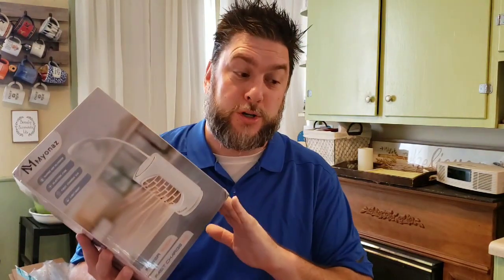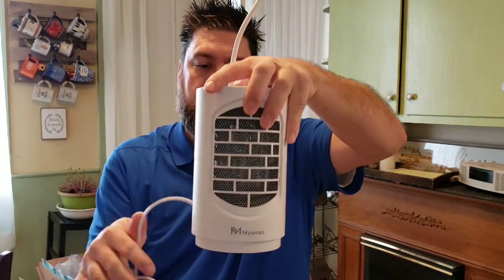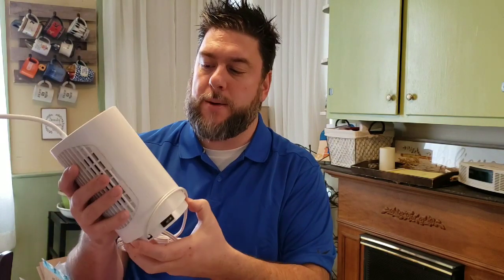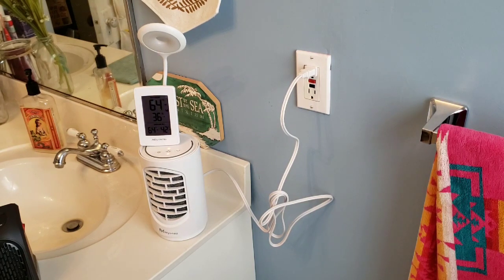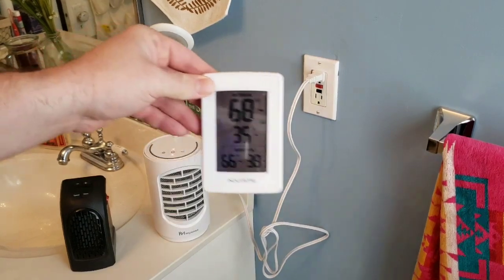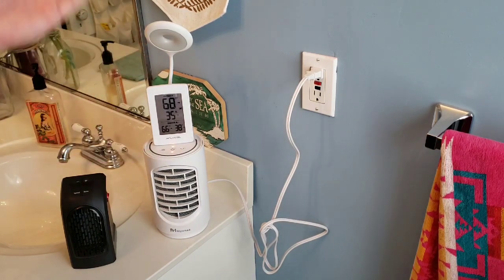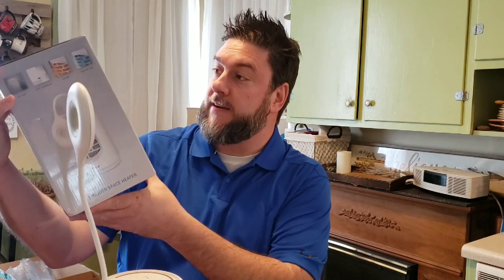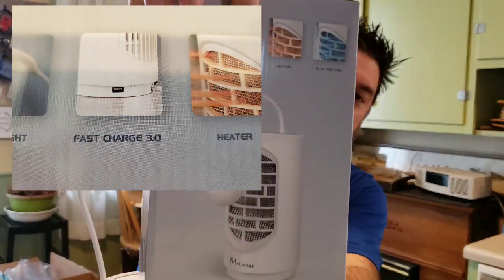Handy Heater vs Myonaz 4 in 1 ceramic heater: as seen on TV vs Amazon [99]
Hey there,
In this video I take a look at 2 space heaters. The two heaters are the as seen on TV Handy Heater and the as seen on Amazon Myonaz ceramic heater. I previously tested the handy heater, this video shows a comparison of the two heaters. The Myonaz 4 in 1 offers a light, oscillating fan or heater, and a USB charging port.

Video Editor - FilmoraGo
Thumbnail - Canva